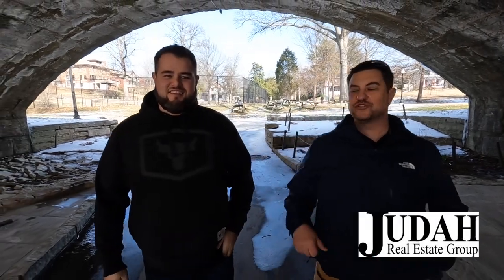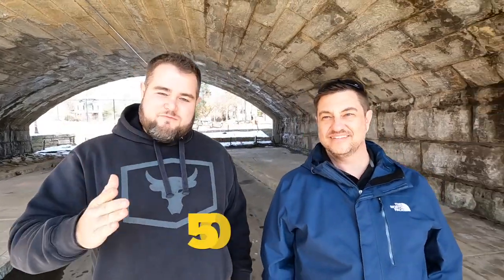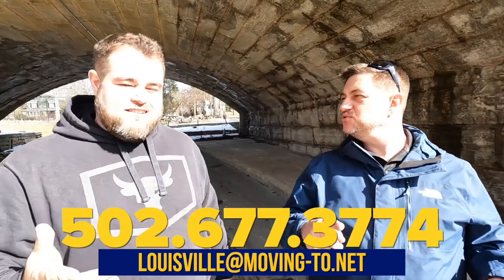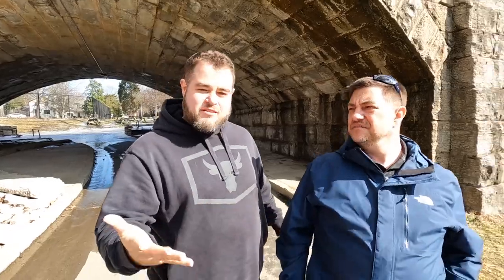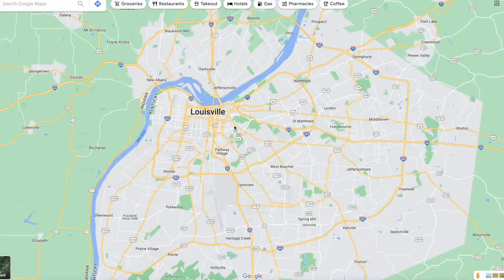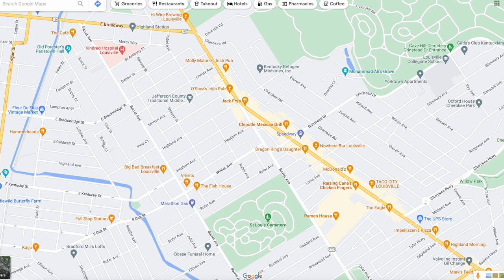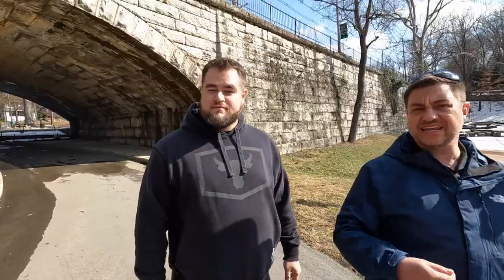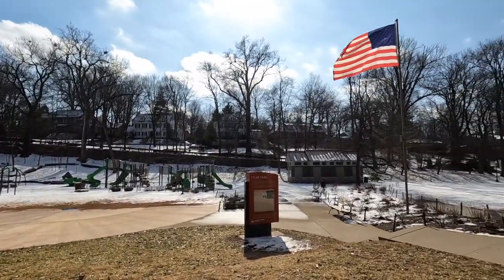The Highlands | Louisville Kentucky Neighborhood Vlog Tour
The Highlands has got to be one of the most iconic and fun neighborhoods in Louisville Kentucky.  Great food, Nightlife, Parks and incredible architecture are all right here in the Highlands!

📲 We have so many people contacting us who are moving here to LOUISVILLE KENTUCKY and we ABSOLUTELY love it! Honestly if you are moving or relocating here to anywhere in the Louisville Metro area, we can make that transition so much easier on you!!

Neal Cox - Kentucky Real Estate Agent - REALTOR®
Judah Real Estate Group

Jared Laster - VP of Marketing, Living in Louisville Kentucky
NOT a licensed agent in Kentucky